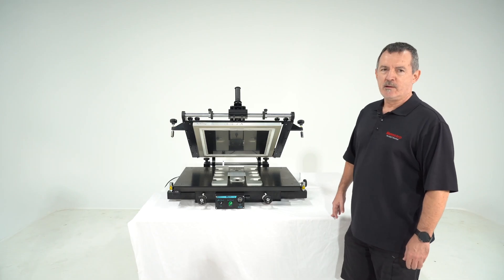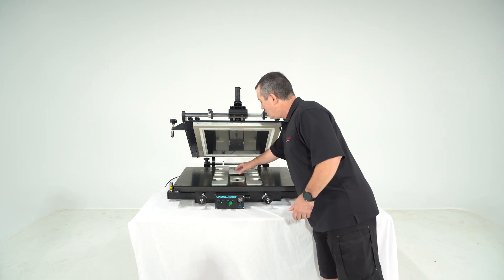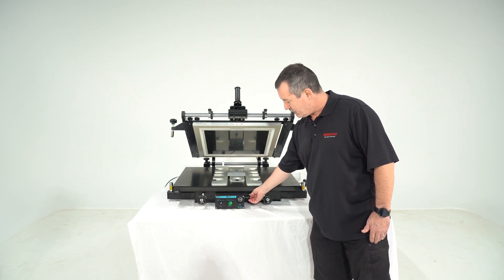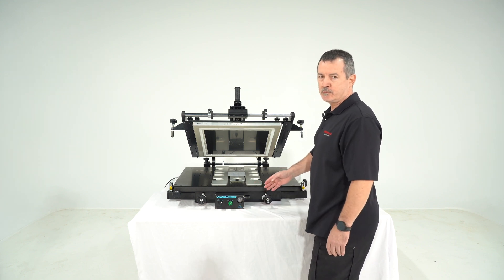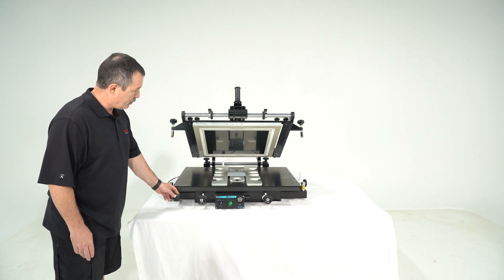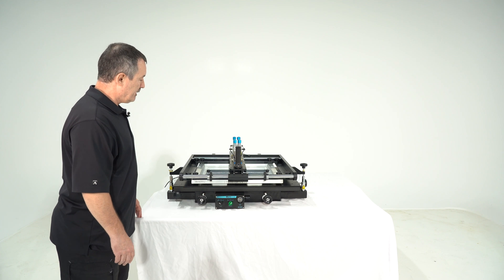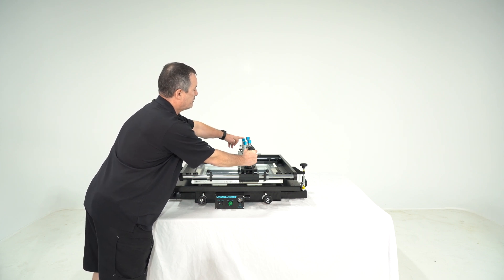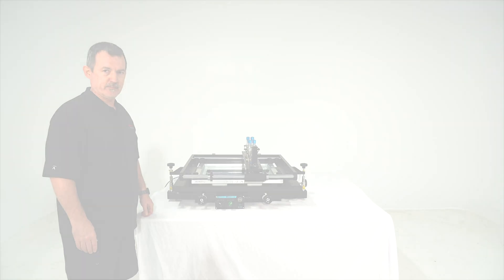5500 Dual Squeegee SMD Stencil Printer Overview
Our service tech, Andy, goes over features of our 5500 Dual Squeegee SMD Stencil Printer.